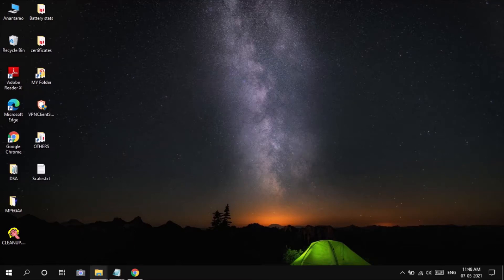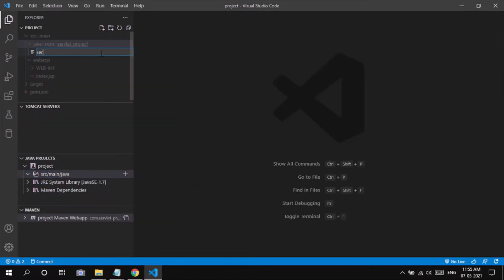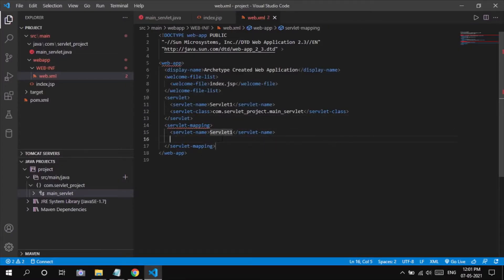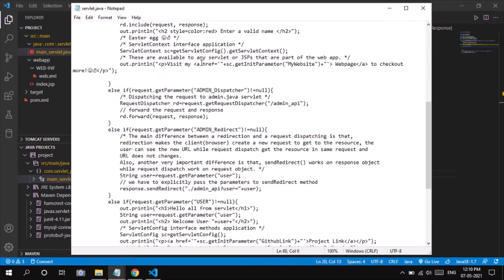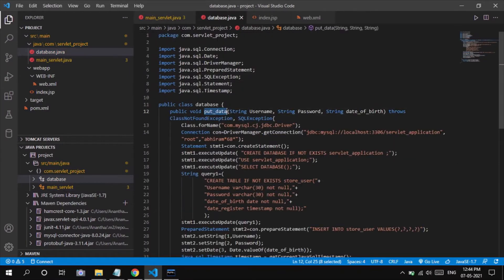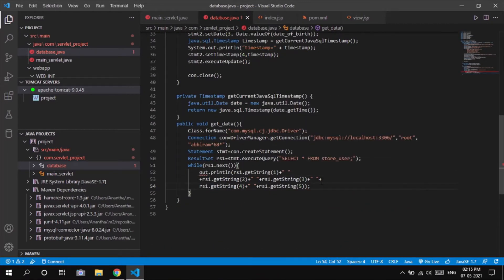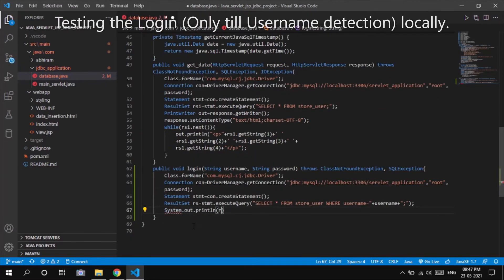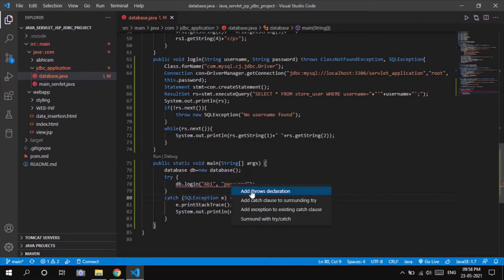Login, Register Project using Java (Maven, Tomcat, Servlets, JSP, JDBC, MySQL). | Part-3.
This is a project oriented video ✨, continuation of "Setting up VS Code for Servlet/Web Programming in Java", where I have used VS Code from the start of my project till deploying in Server.

📕📙 This video shows how I developed this project using the principles that have been published in the Part-1 and Part-2 videos in this channel.
📗📒 Most of the basic concepts of Servlets, JSPs, Maven, Tomcat, MySQL, JDBC are covered in this series.

⌚⏳ Timestamps:
00:00 Introduction
00:16 Initial setup
0048: Implementation

🎼🎶 All music used in the video are a part of the video editing software that I have used to edit this video (Microsoft Video Editor)

🙂✌ Contributions are welcomed.
👍 Hope you like it. Thanks a lot for the support !.
Part-4 coming soon, which will cover some more left over concepts through the same project via integrating with it.